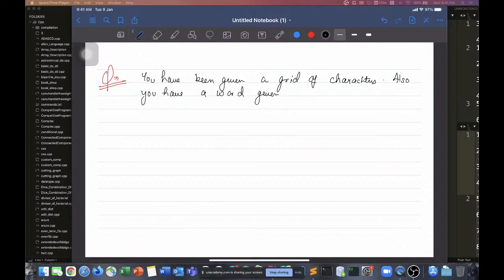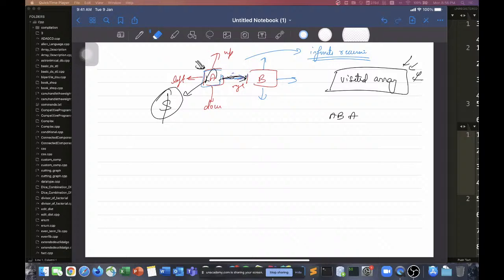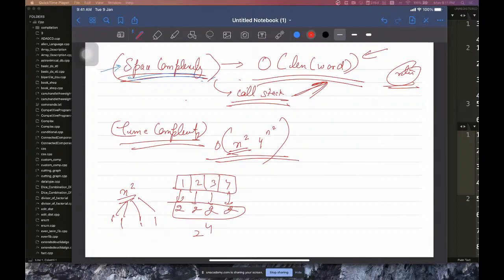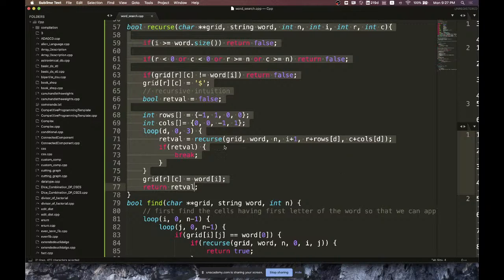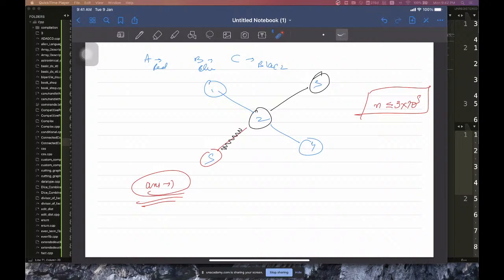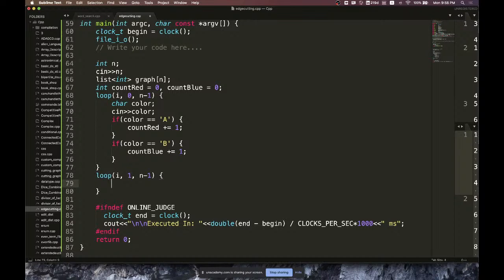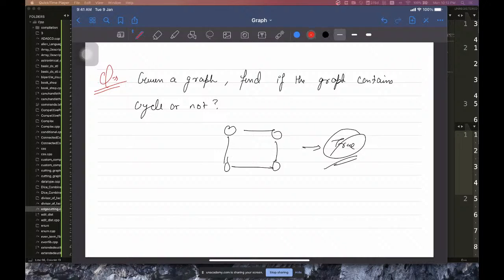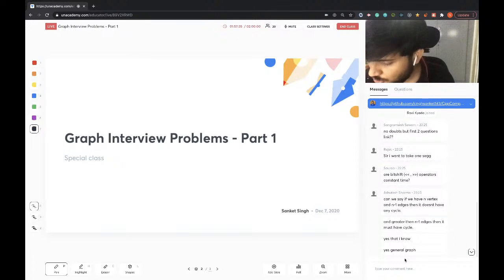Graph Algorithms Interview Problems | Competitive Programming Special Classes | Sanket Singh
Educator Sanket Singh is Google Summer of Code 2019 @ Harvard University, Software Development Engineer @ LinkedIn, Former Intern @ISRO

In this Micro course, Sanket will be discussing in-depth concepts of Interview problems commonly asked in the topic Graphs. The First class of the course will comprise important problem solving of medium level asked problems which involve Graph Algorithms.